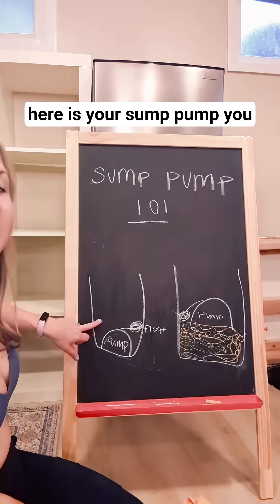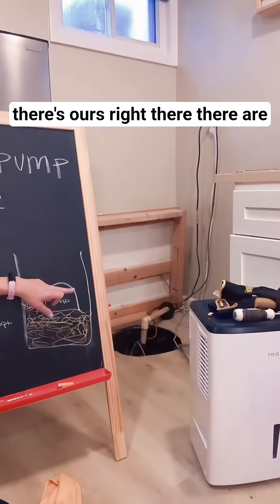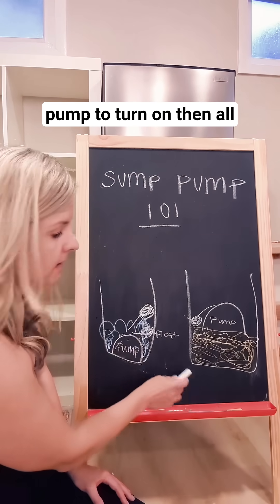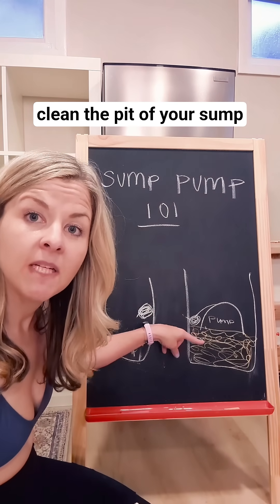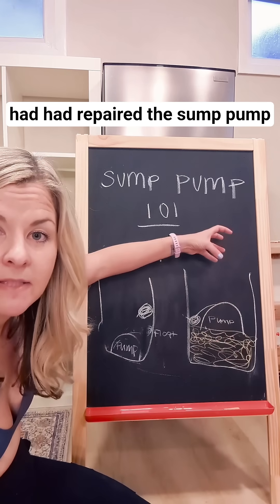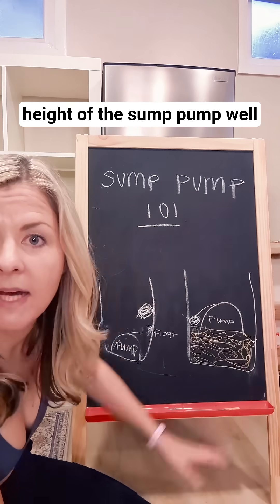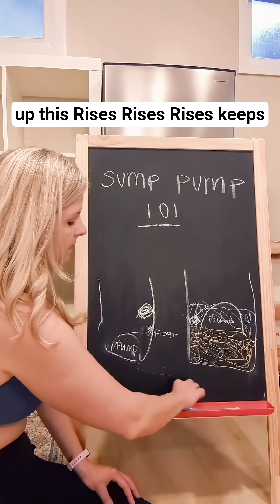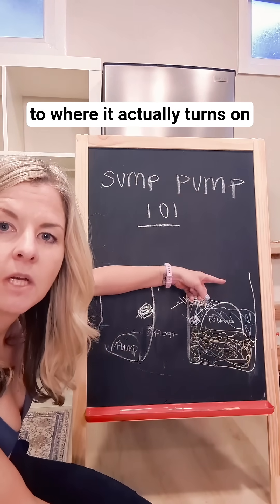Does Your Sump Pump Have Debris at The Bottom?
❌ DON'T IGNORE THIS! Did you know a simple sump pump can save you thousands in basement flood damage?

Cheap Shop Vac to clean out your sump pump:

We're breaking down how a sump pump works and what it means if you find dirt and sediment in yours!

In this 90-second Short, we cover:
The simple physics of how sump pumps prevent flooding
The secret to the sump pump check valve
The scary reason why you might have dirt or debris in your sump pit
Home maintenance tips for a dry basement
🔧 This is part of our basement renovation and rental apartment conversion series!